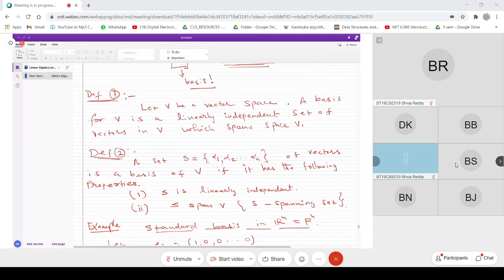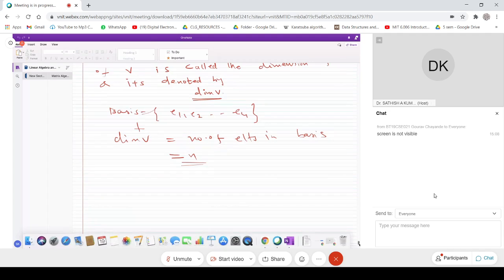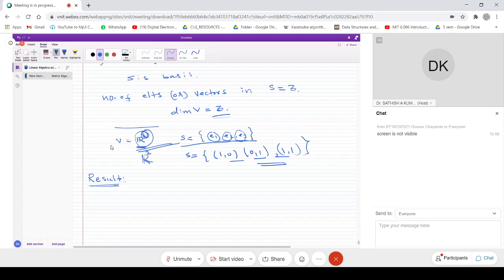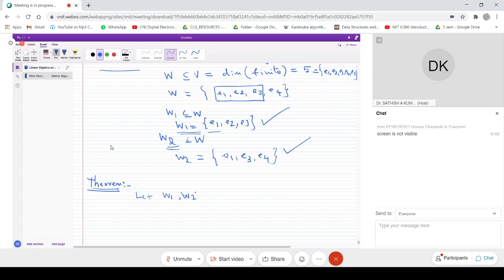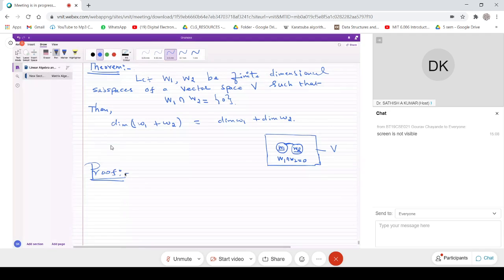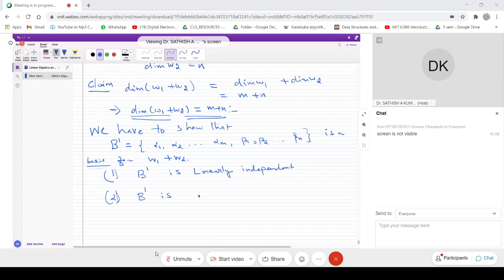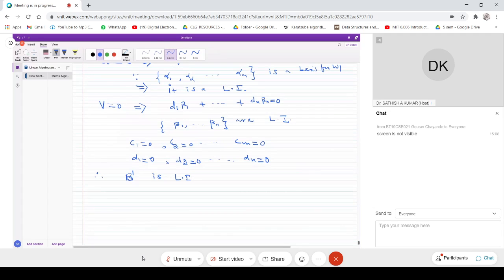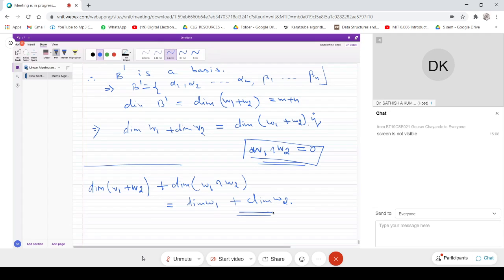LA_Lecture_(Theorems related to DImentions)_19Jan